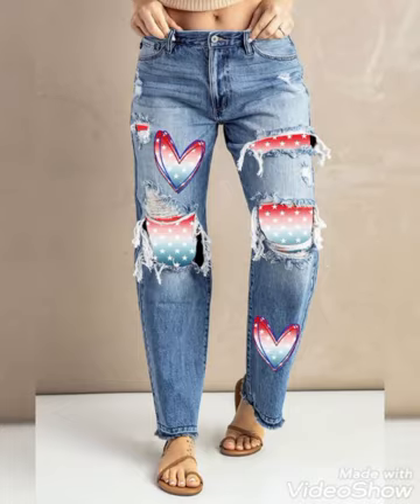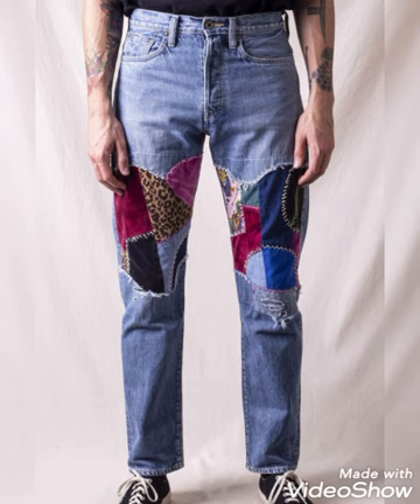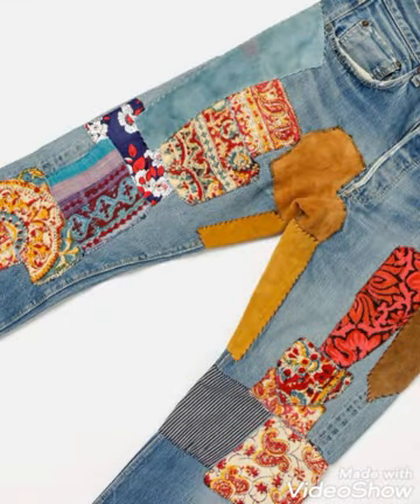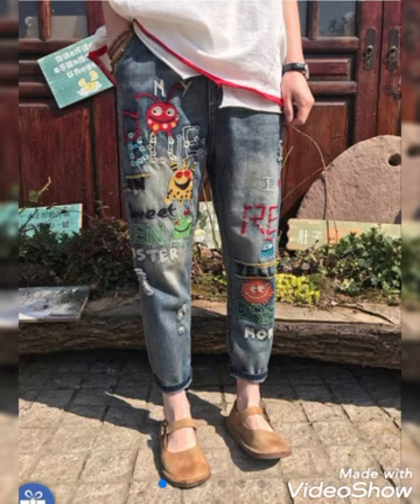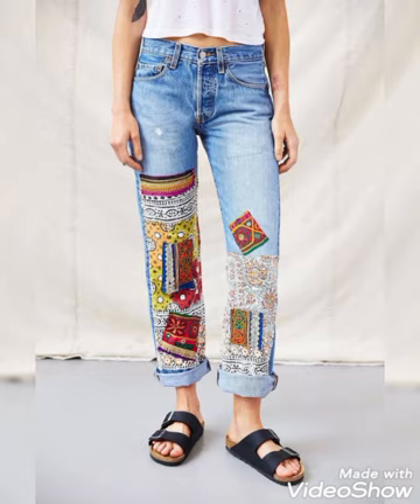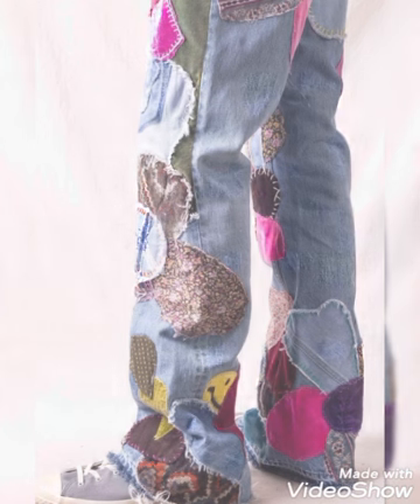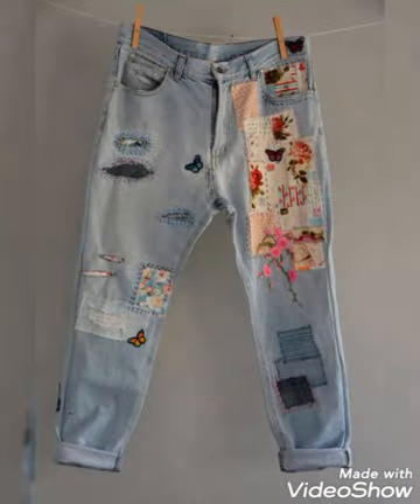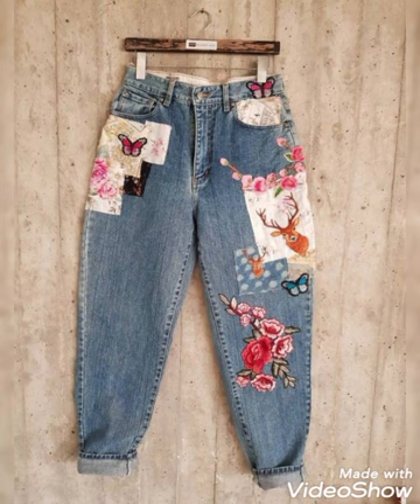Most stylish and attractive Patchwork Pants designs for women // denim pants ideas